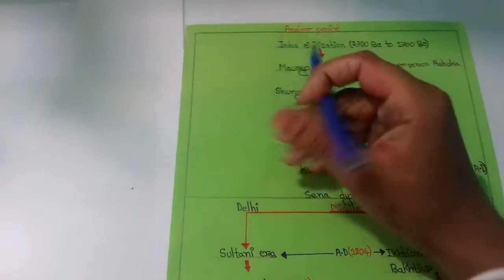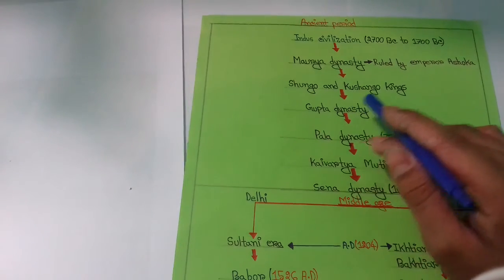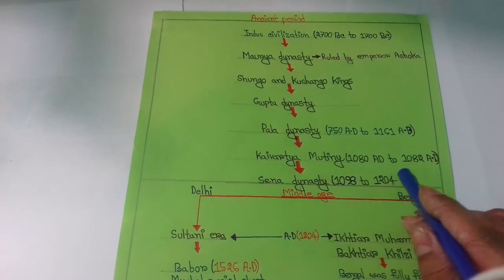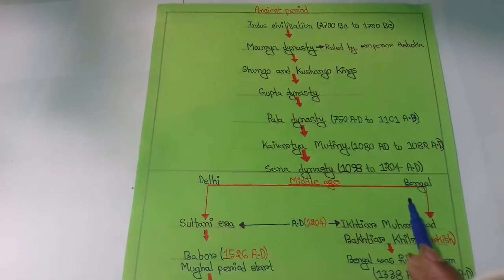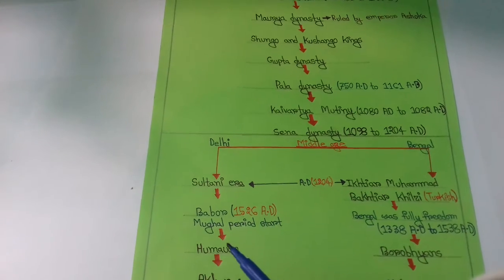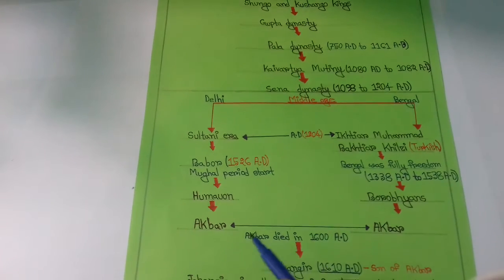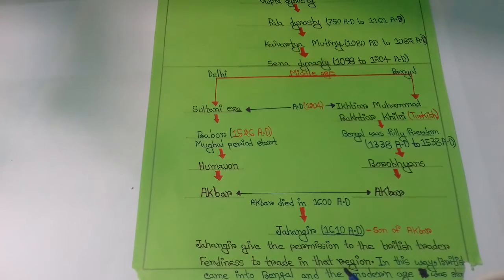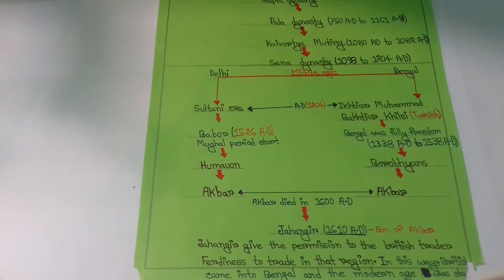History of Bangladesh in english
🔥'7 Minute Classroom'-এ তোমাদের সবাইকে স্বাগতম।

History of Bangladesh before 1947.
Instructor: M.A Barik Rashid

7 Minute Classroom - এর সাথেই শিখতে থাকো, যেখানে তুমি পাবে শিক্ষামূলক ভিডিও টিউটোরিয়াল যা থেকে শিখে তুমি কুইজ দিয়ে নিজেকে যাচাই করে নিতে পারো, যে ভিডিওটি দেখে তুমি কতটুকু শিখেছ।
যেকোনো বিষয়ের উপর কুইজ দিতে চাইলে তোমারা জয়েন করতে পারো আমাদের ফেসবুক গ্রুপ নিচে দেওয়া লিঙ্ক থেকে 👇

এবং আমাদের সম্প্রতি আপলোড করা ভিডিও গুলো দেখতে চাইলে, তোমরা আমাদের ফেসবুক পেজে লাইক দিতে পারো নিচে দেওয়া লিঙ্ক থেকে 👇